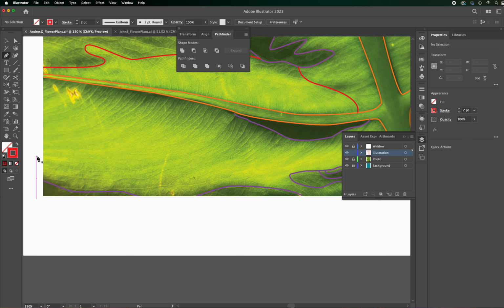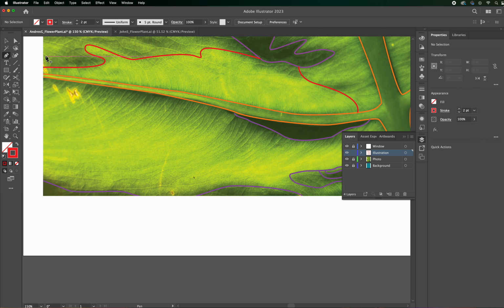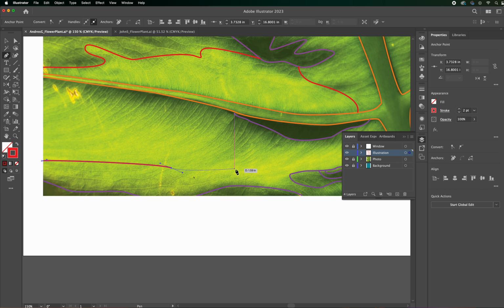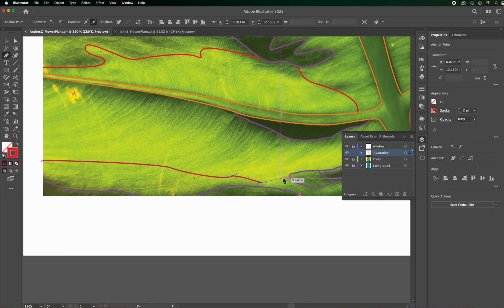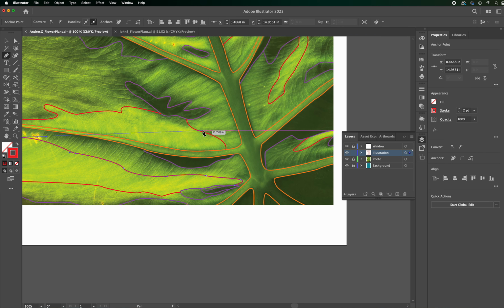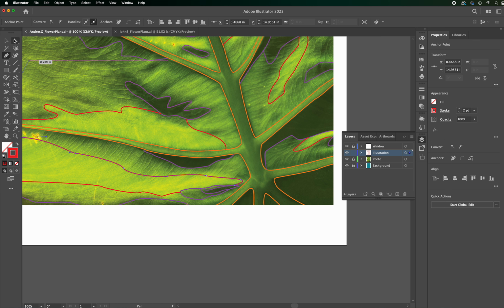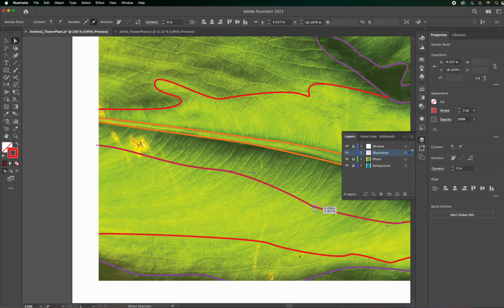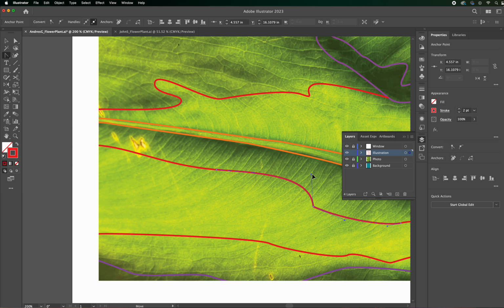AI Flower/Plant Illustration (2 of 3)